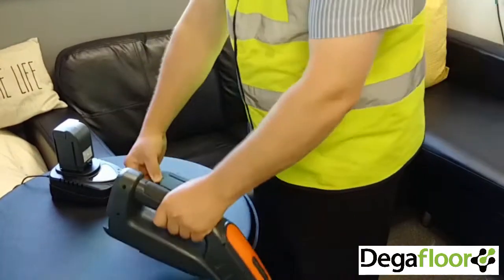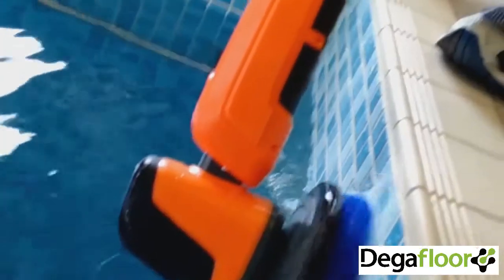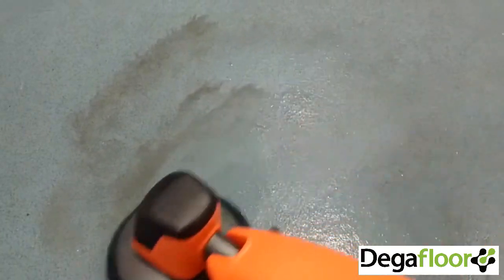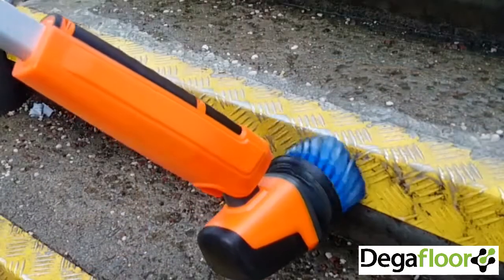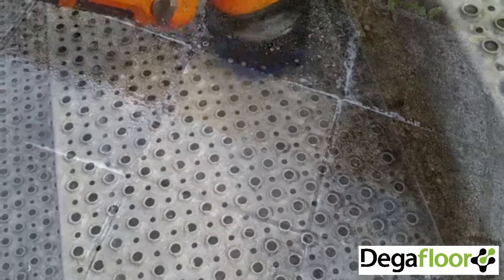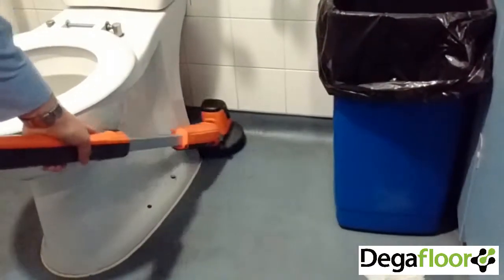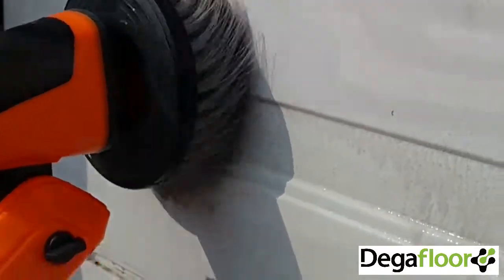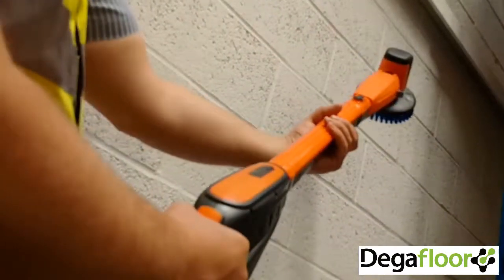PowerBrush XL Overview - battery operated portable scrubber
PowerBrush XL is an effective, battery operated, portable multi-scrubber with a high torque for faster and more effective cleaning.